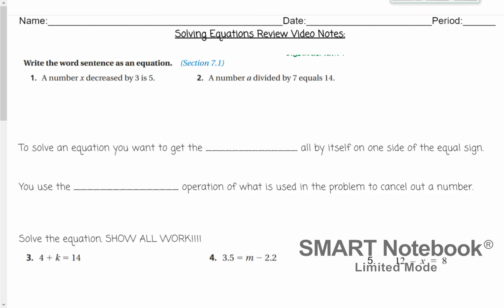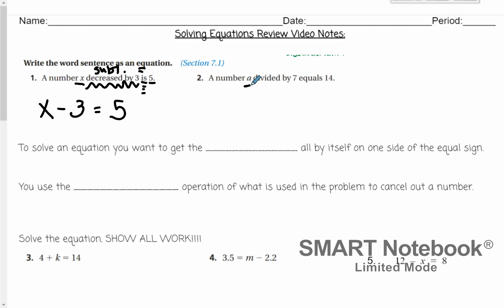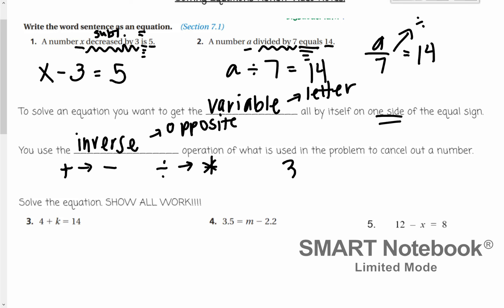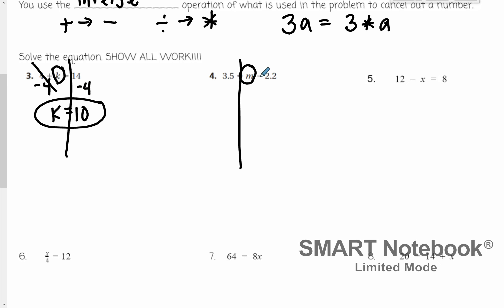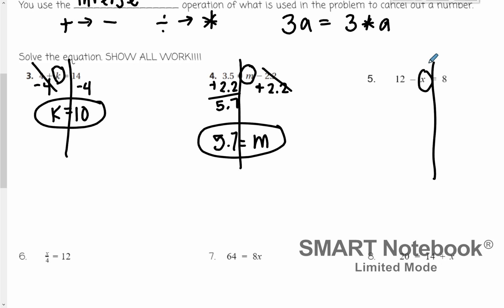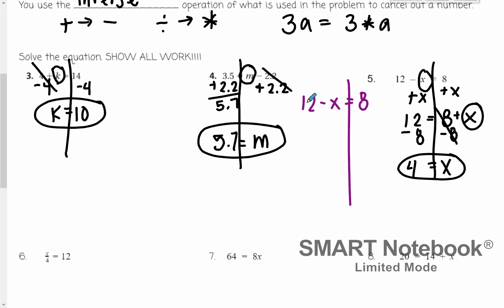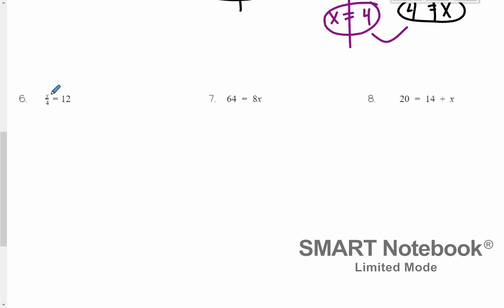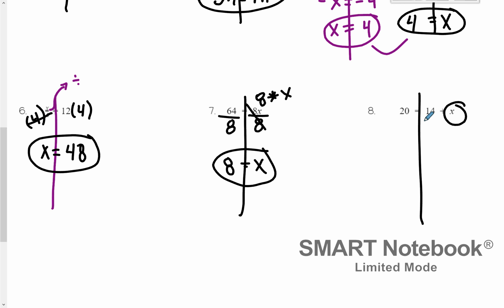Solving Equations Review Video Notes